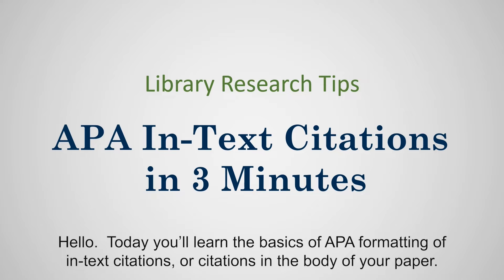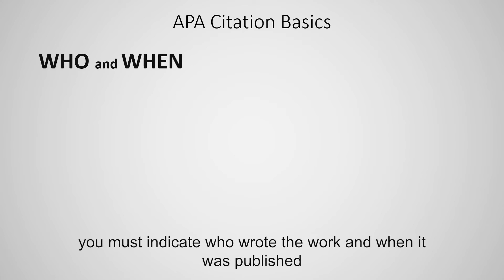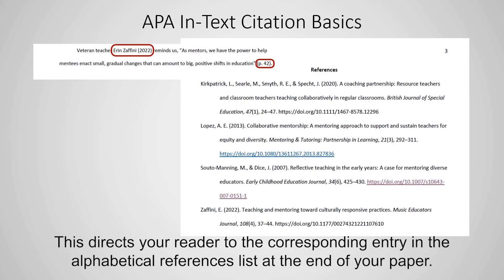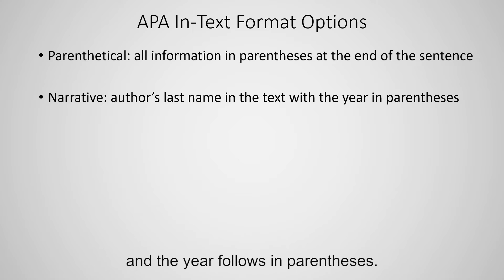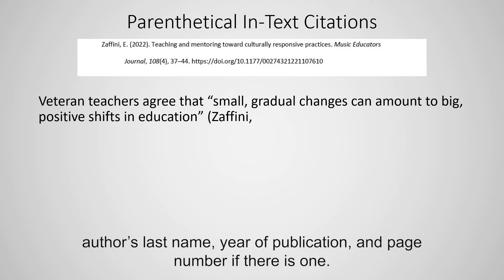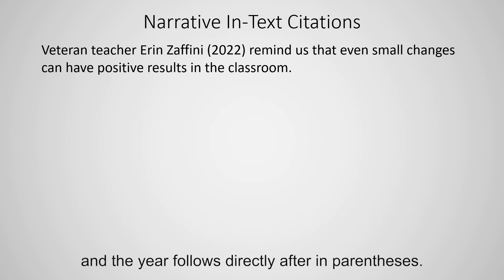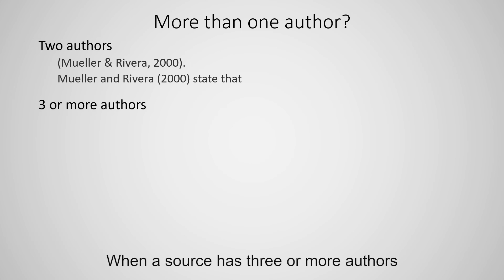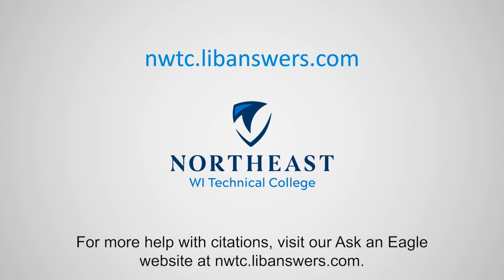APA in Text Citation Format in 3 Minutes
This short video teaches NWTC students the basics of formatting an APA in-text citation.